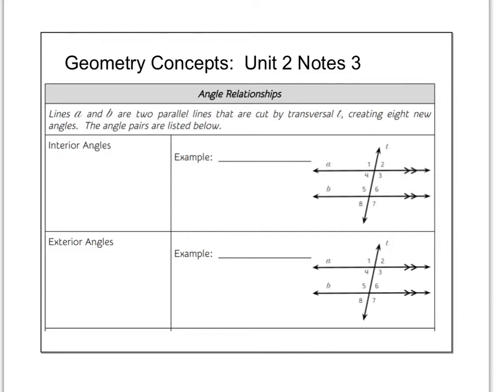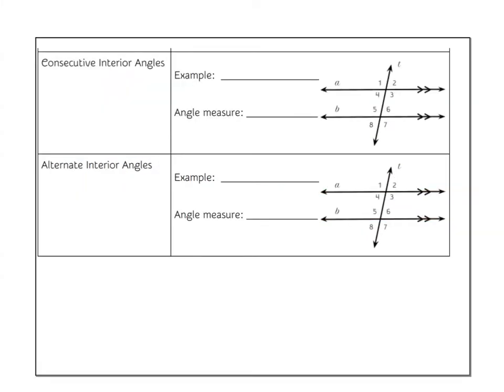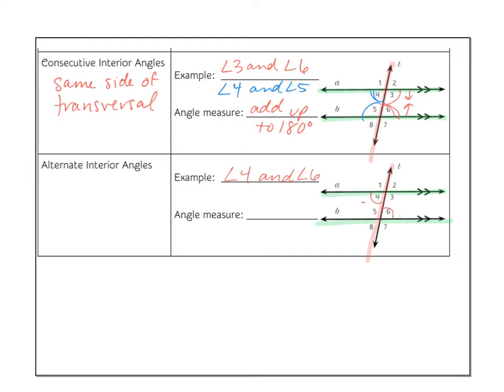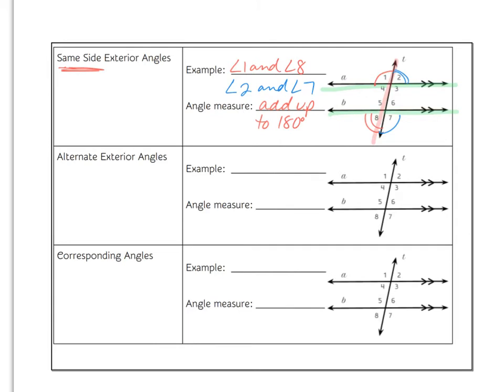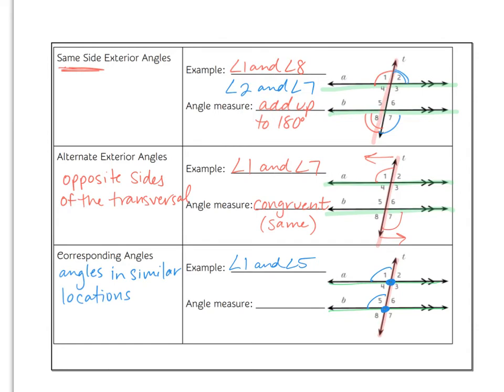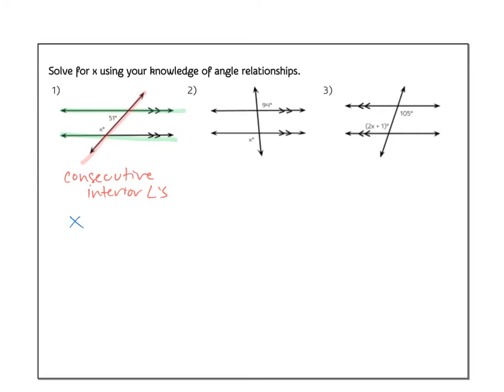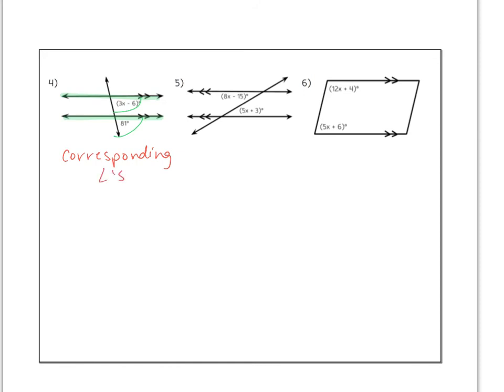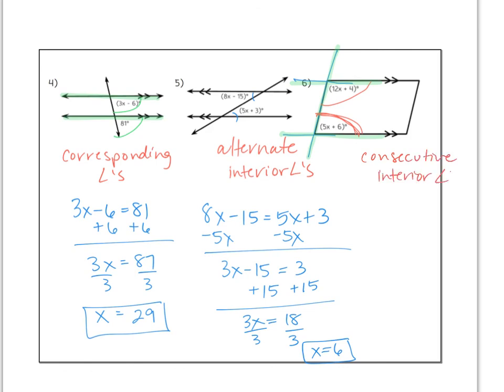Unit 2 Video 3 - Geometry Concepts